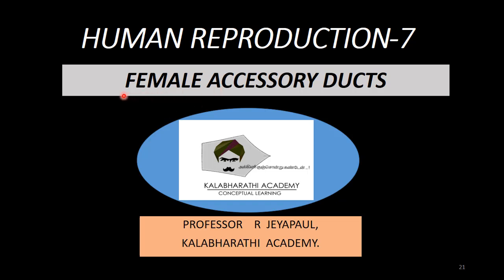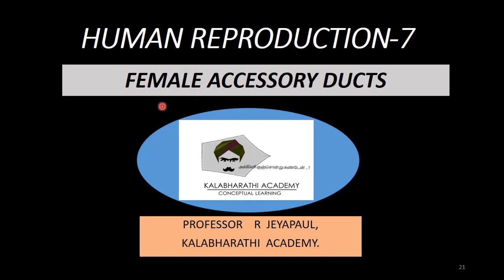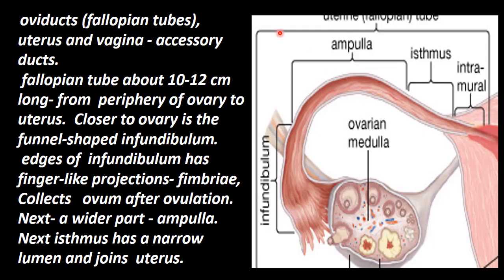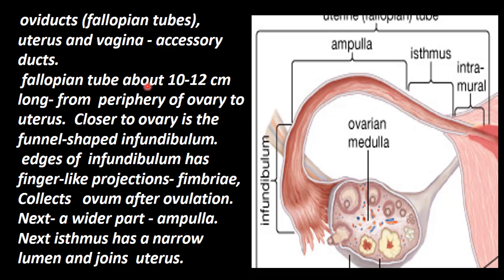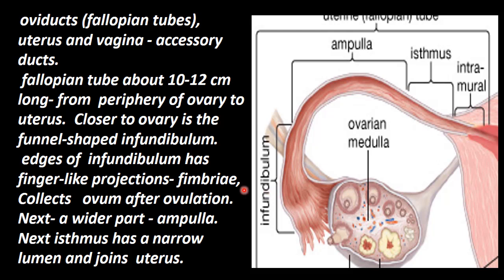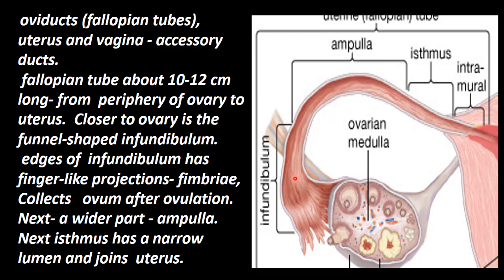7.Biology | Human Reproduction | Female Accessory Ducts